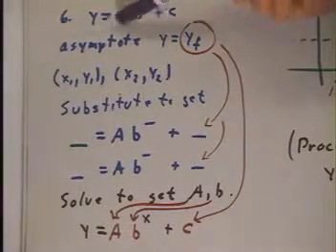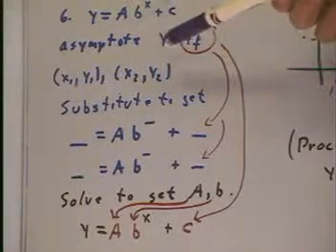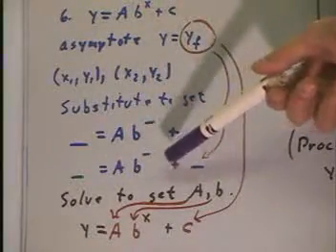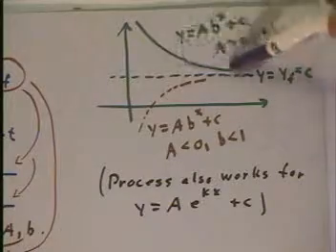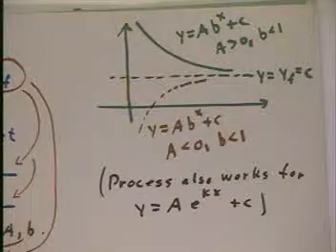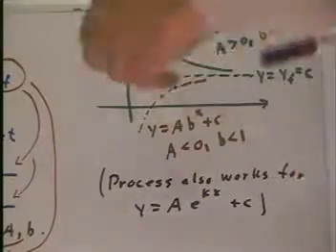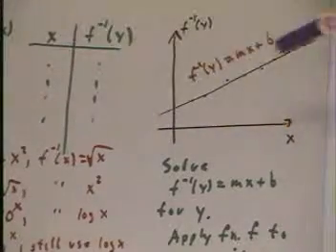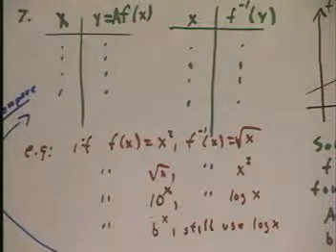1208 pc03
Description